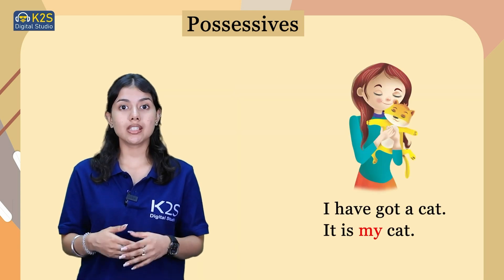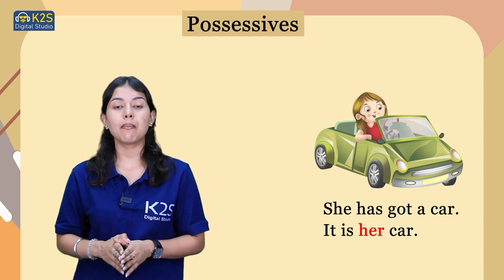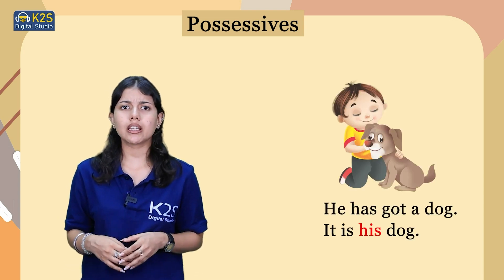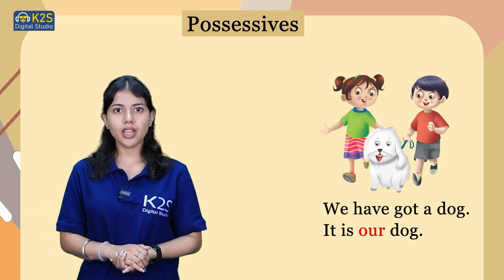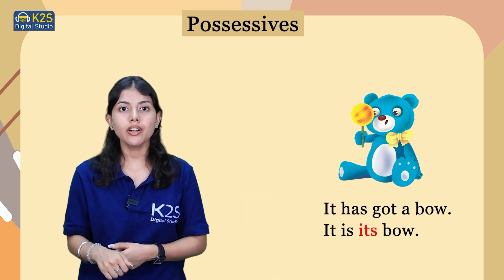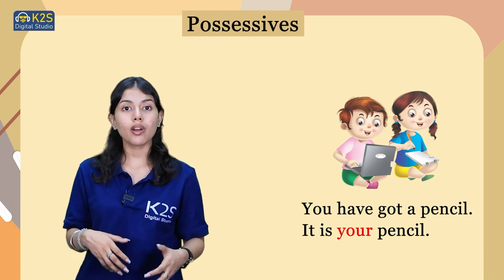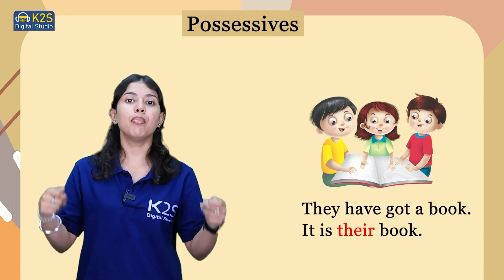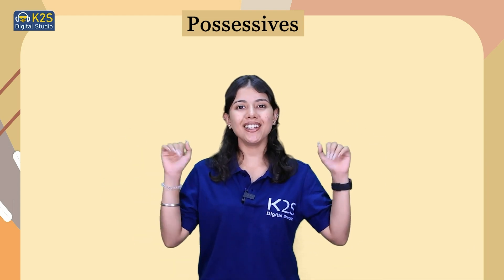Possessives II Phonic Kids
Welcome to Book Bazar, your go-to hub for educational content spanning a wide array of subjects! Join us for engaging and informative videos on math, science, environmental studies, social sciences and even rhymes and phonics. Dive into our diverse library designed to make learning fun and accessible for learners of all ages. Let's explore, discover, and grow together in this vibrant educational journey!